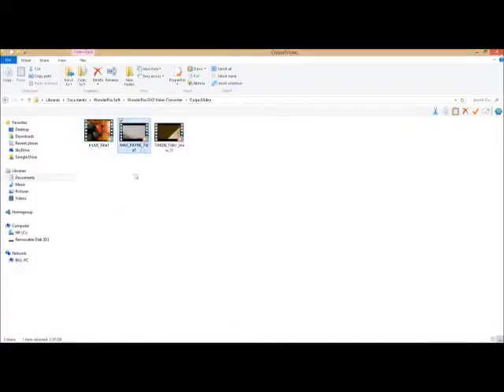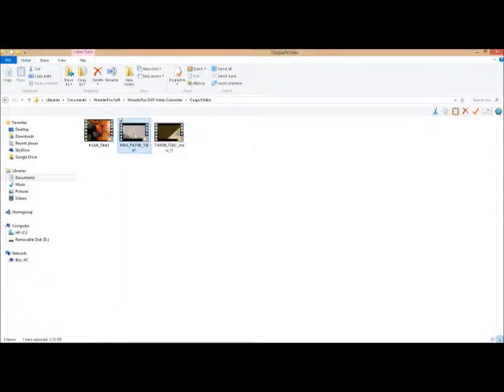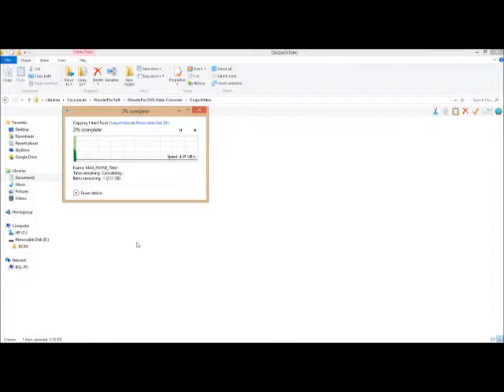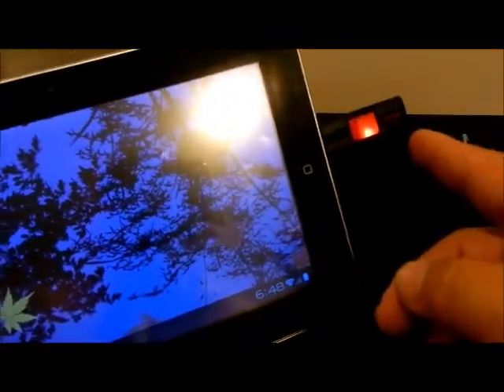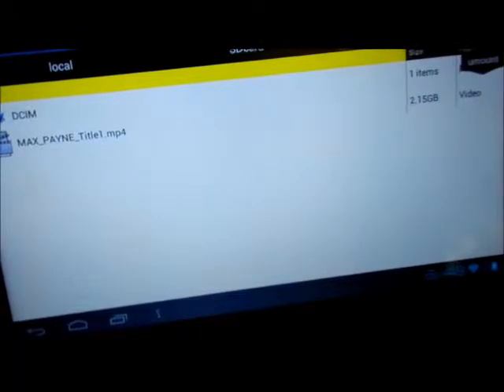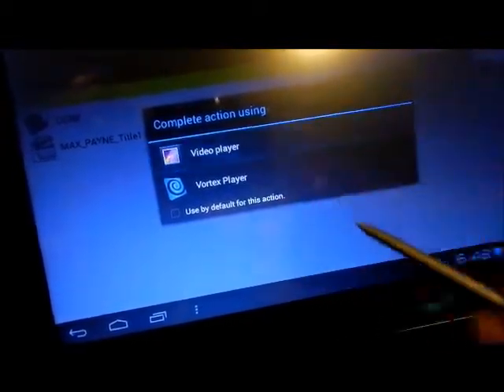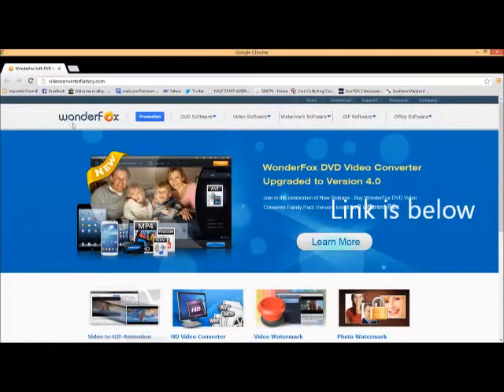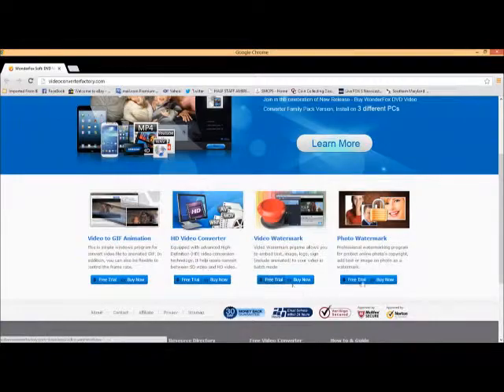Transferring a Movie to an Android Tablet